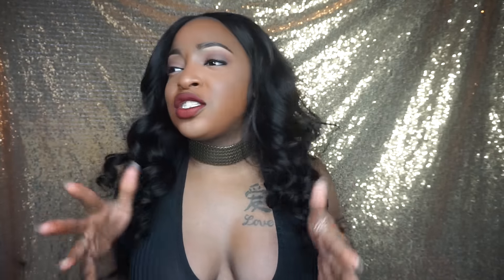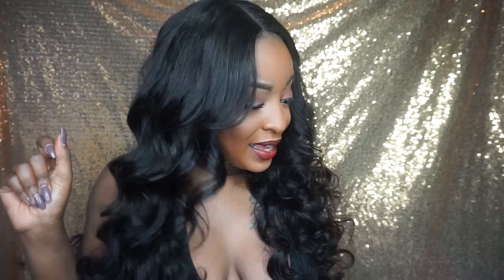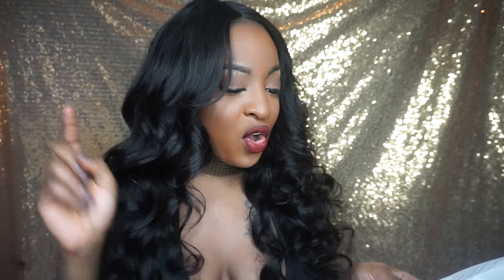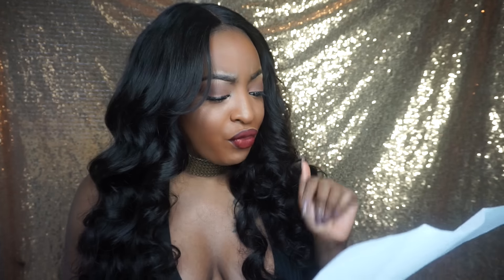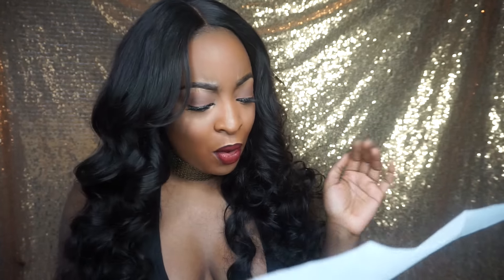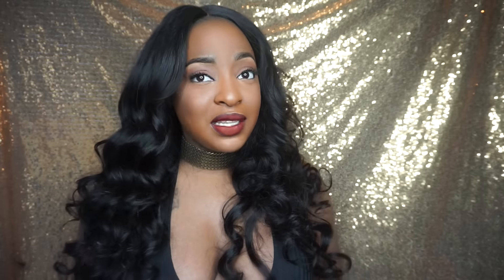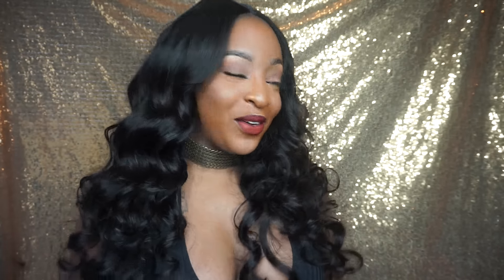DynastyGoddess Hair | The home of the $50 bundle!